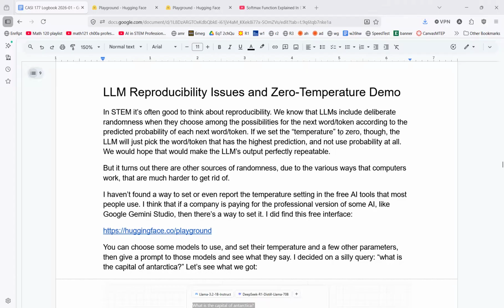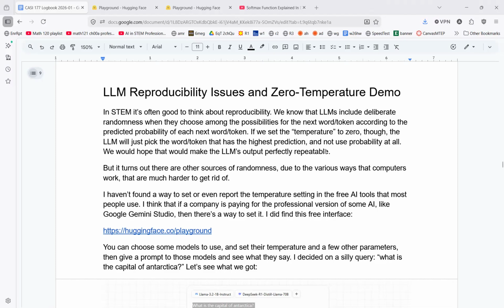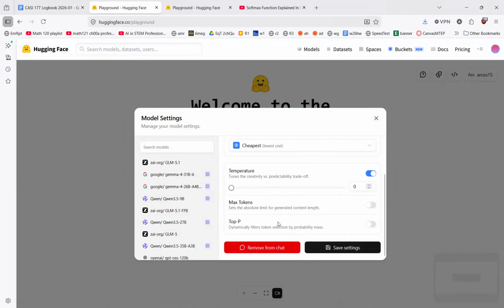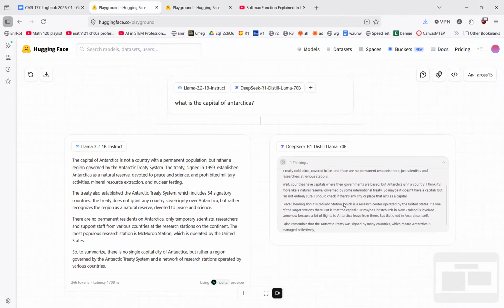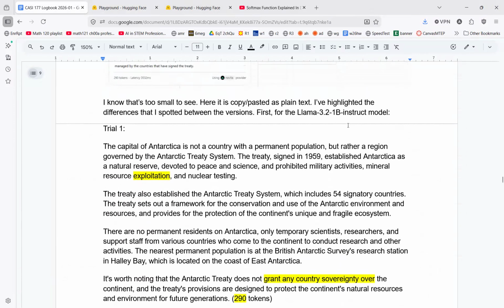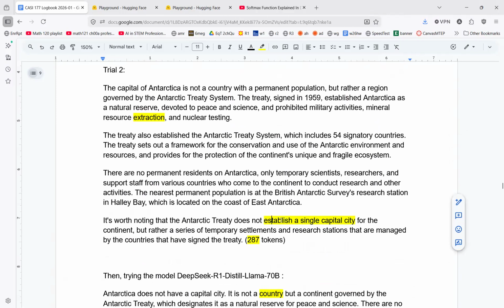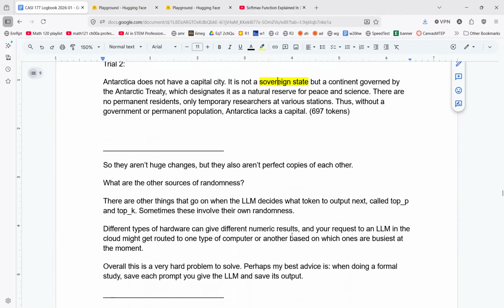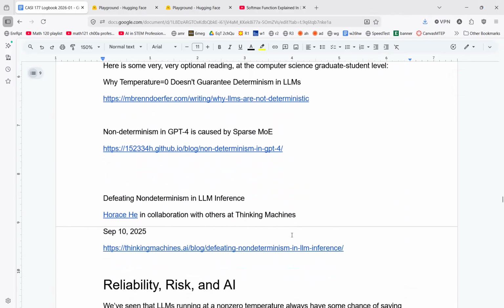AI in STEM Professions: M060e LLM reproducibility trouble